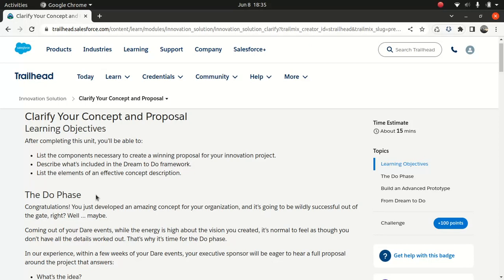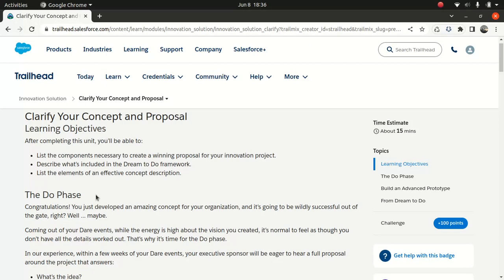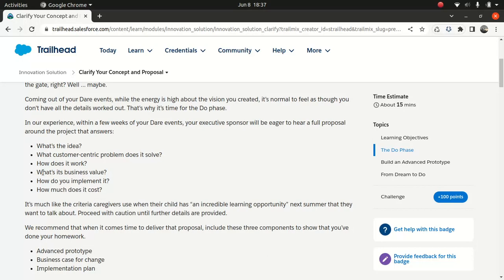Salesforce User Experience Designer Certification Clarify Your Concept and Proposal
Clarify Your Concept and Proposal